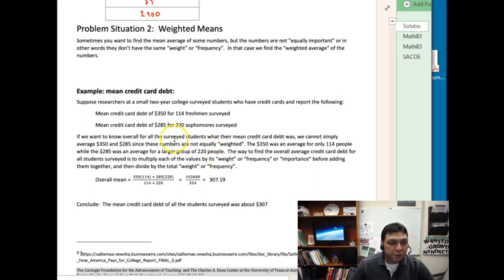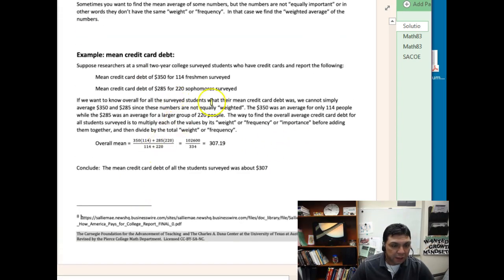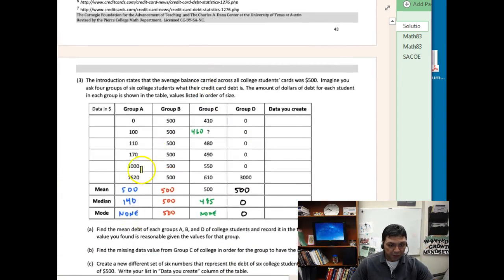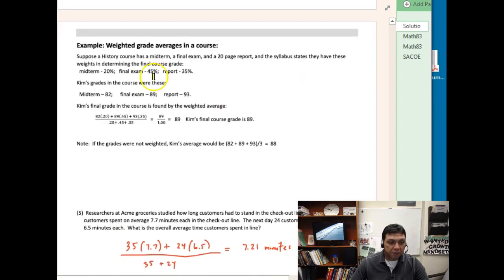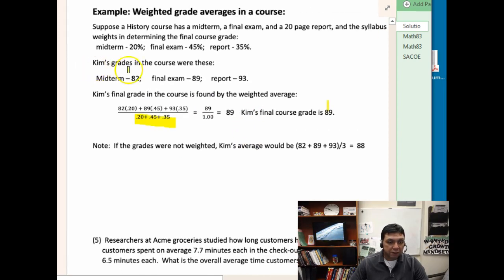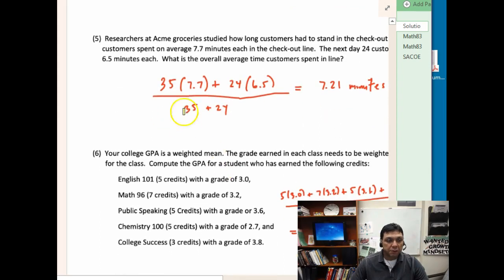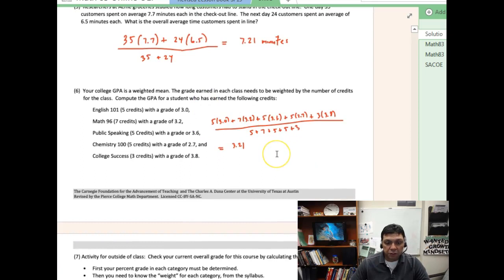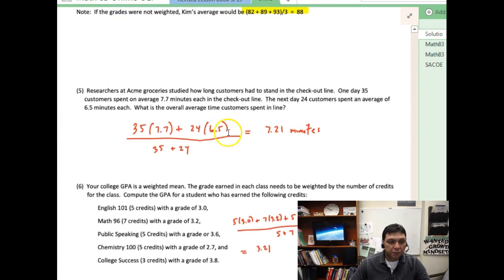Math 83 1-5 Lesson Book Part 3